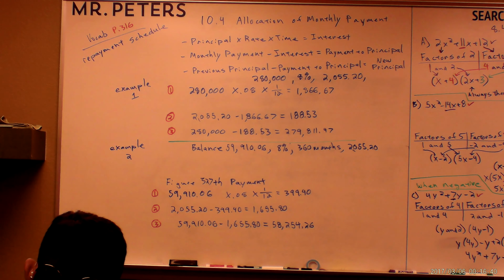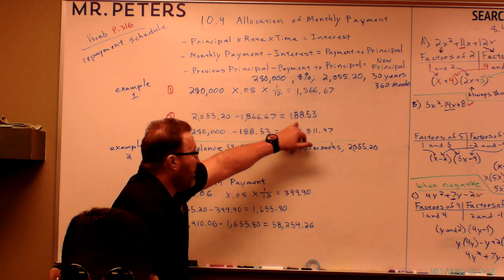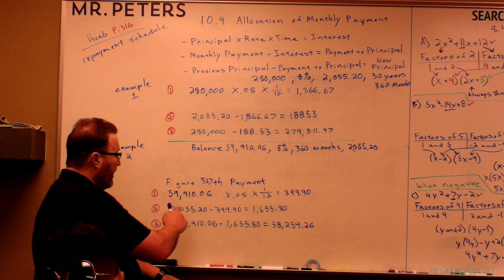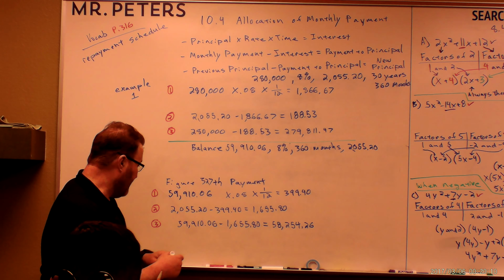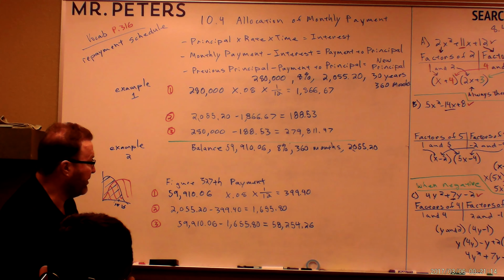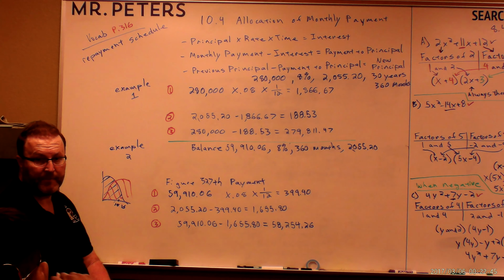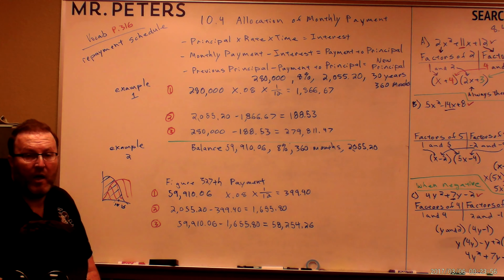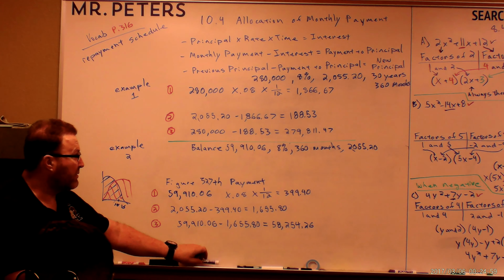10.4 Allocation of Monthly Payment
10.4 Allocation of Monthly Payment